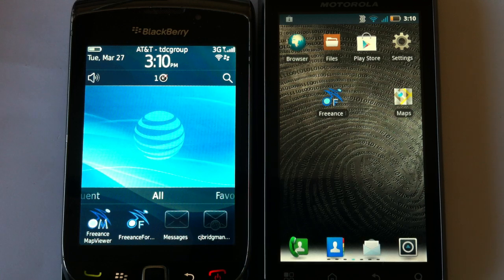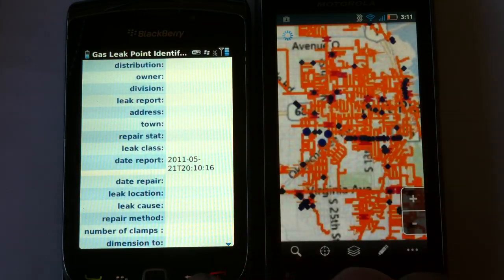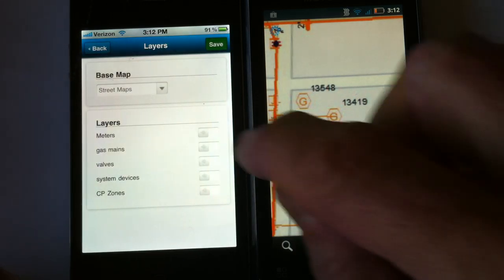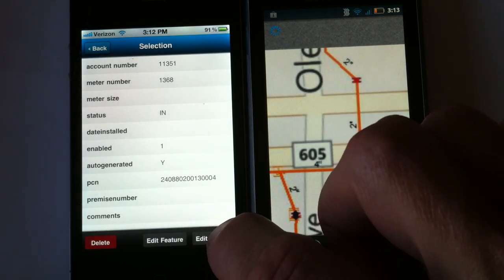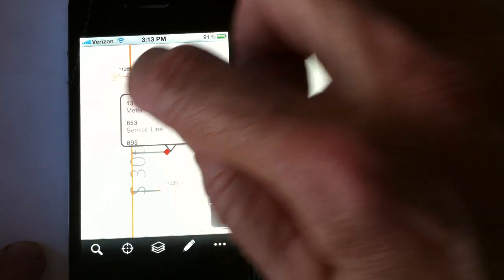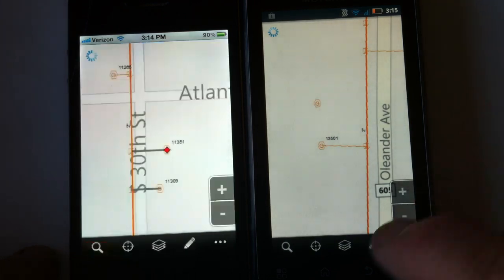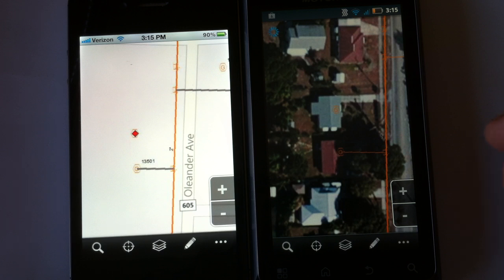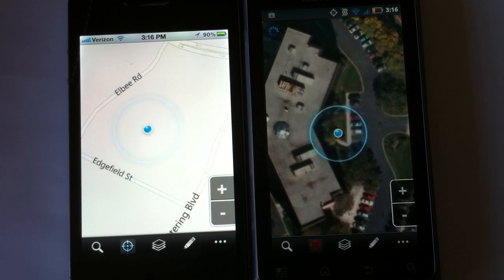Gas Distribution GIS Maps on iPhone, Android, BlackBerrys & Tablets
Esri ArcGIS maps on smartphones.  Layer control, search, GPS zoom to, identfy, editing, inspections, digital photos.